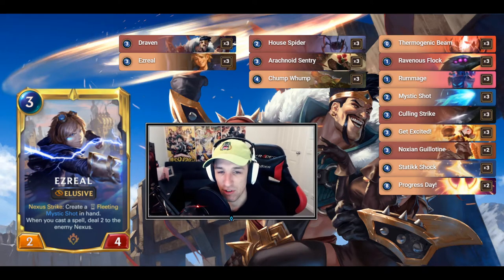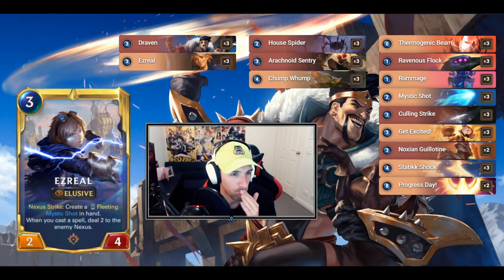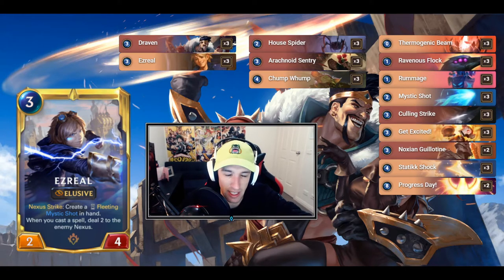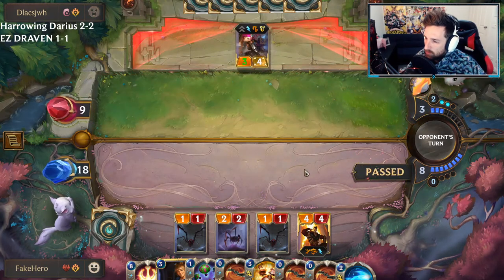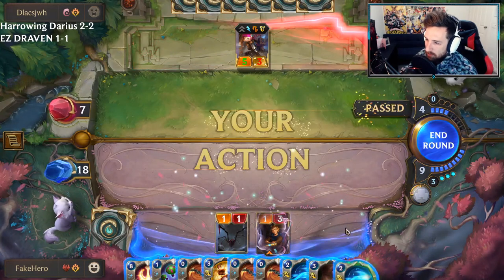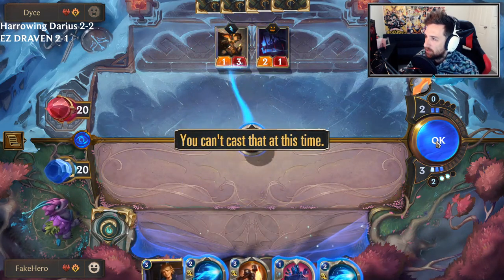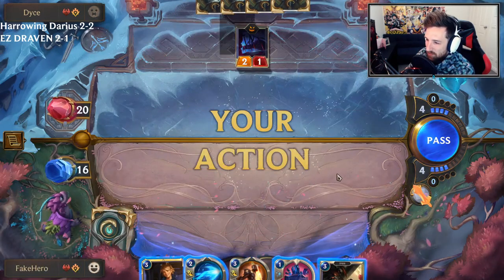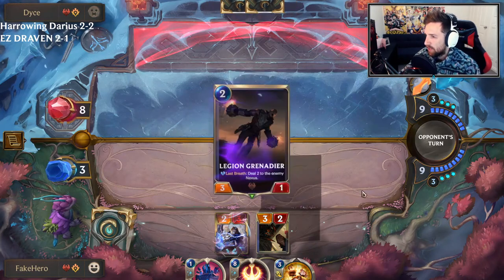Draven Ezreal Deck Guide | Legends of Runeterra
Deck code & timestamps in description.

Deck Guide for Draven Ezreal for Legends of Runeterra patch 1.4 with deck breakdown, card discussion and muligan tips.

Deck: CEBQCAQDBECACAYECQXDOBYBAQARWHZEE42DUAQBAEBRMAIBAQYQA

Intro 0:00
Deck Summary & Muligan: 1:21
Game 1: 8:45
Game 2: 18:33